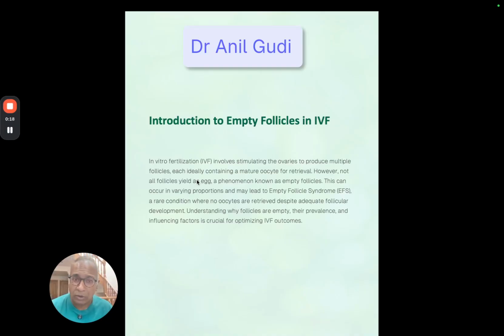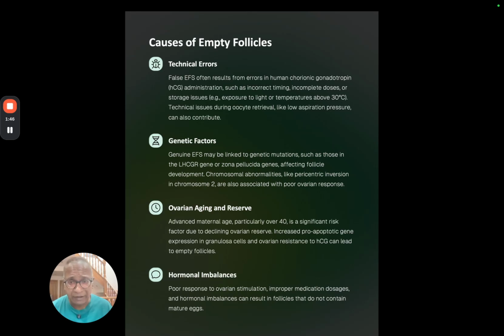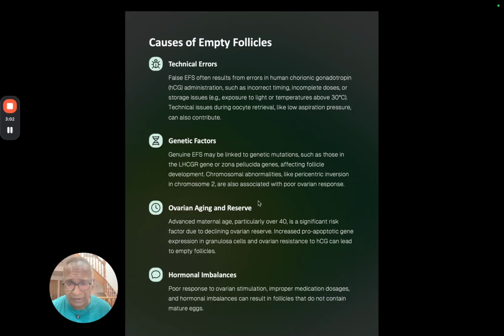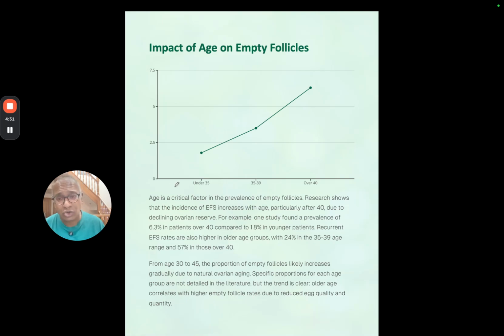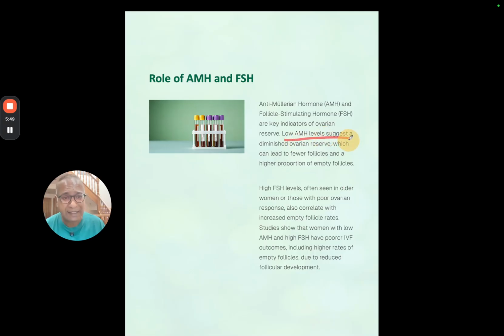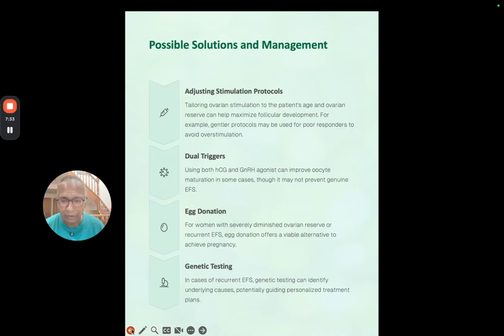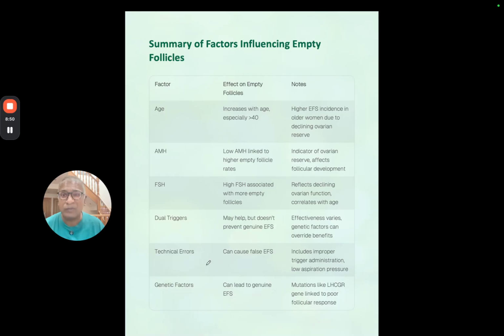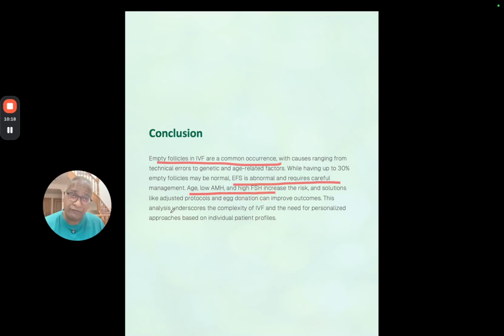Understanding Empty Follicles in IVF_ Causes and Implications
🧬 “Empty Follicle Syndrome: Unveiling the Silent Barrier in IVF”

Did you know that Empty Follicle Syndrome (EFS) can be a significant hurdle in the journey of IVF? This occurs when no oocytes (eggs) are retrieved from mature ovarian follicles, despite normal hormonal stimulation. Causes may include premature ovulation, timing errors in medication, or rare biological anomalies. Understanding EFS is essential for refining fertility protocols and improving outcomes for hopeful parents.

Let's raise awareness and support each other in the journey towards parenthood!